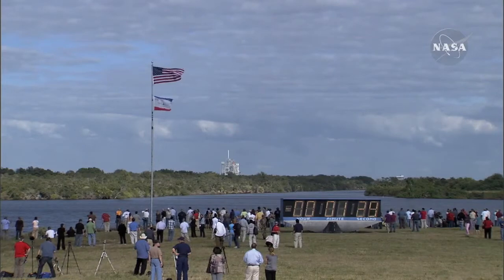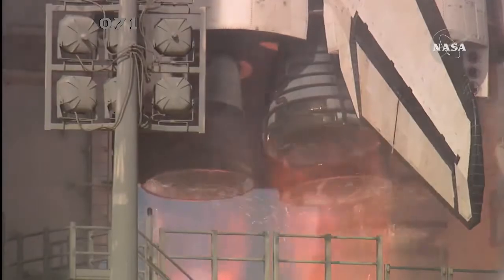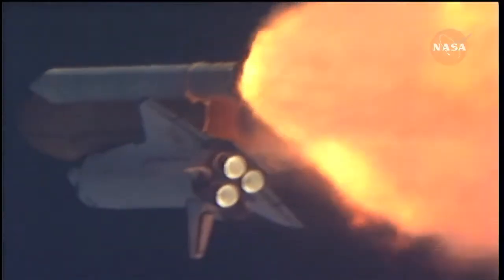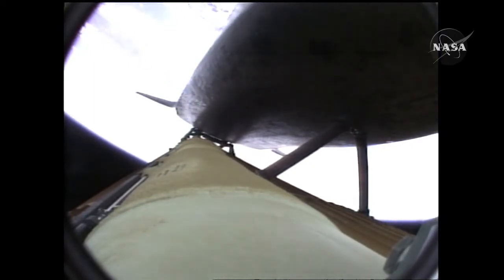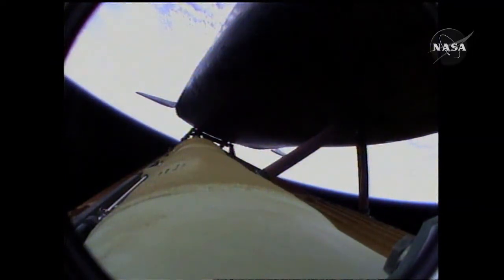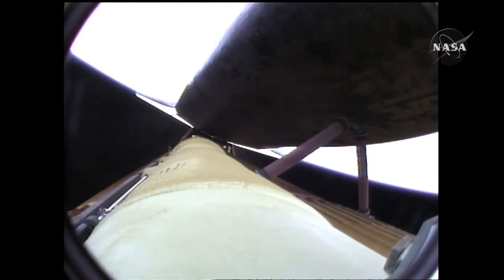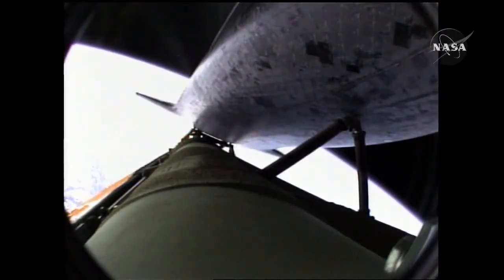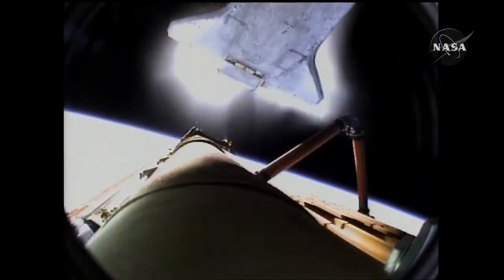Lancio dello Space Shuttle Atlantis, missione STS-129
Lancio dello Shuttle Atlantis il 16 novembre 2009.

(solitamente la qualità sul nostro sito è maggiore di quella offerta da YouTube!).